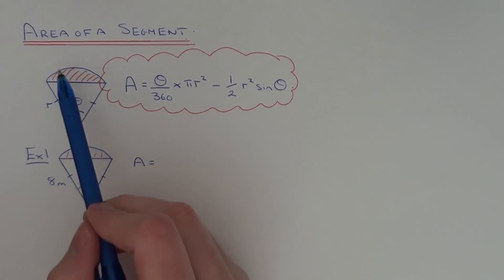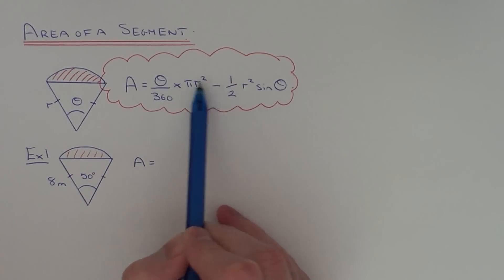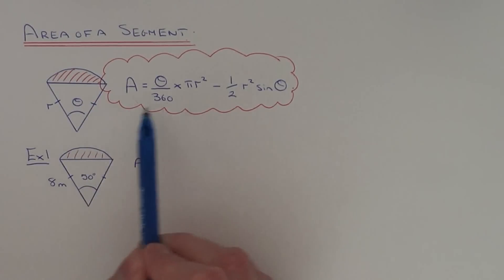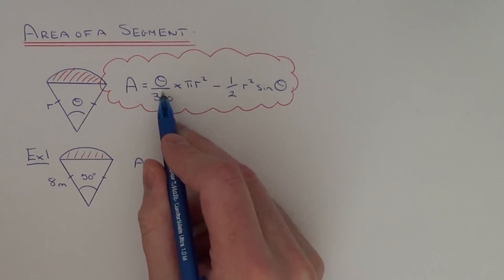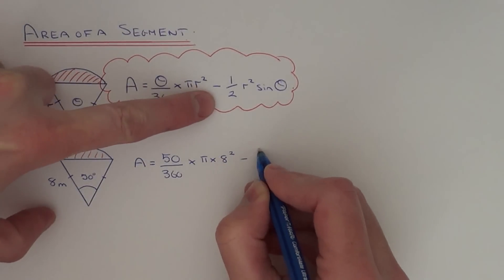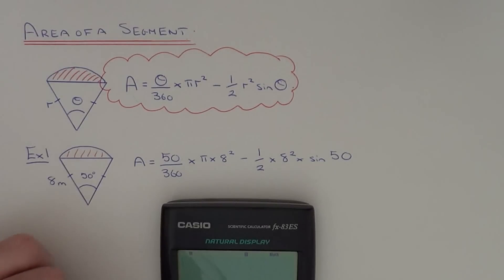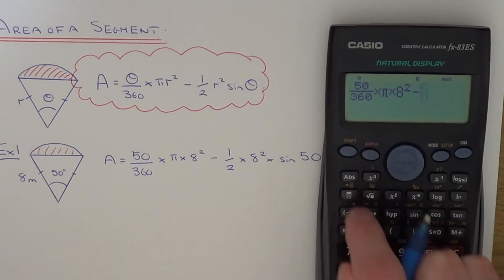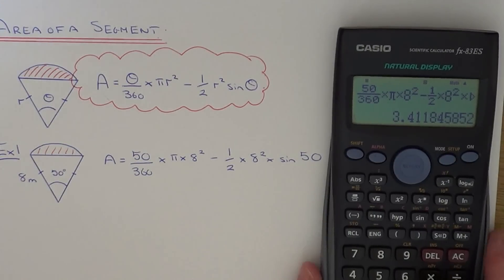Area Of A Segment. How To Work Out the Area Of A Segment.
The area of a segment can be worked out by finding the difference between the area of a sector and the area of a triangle. The area of a sector can be calculated using the formula A = (x/360)*Pi*r^2 and the area of the triangle can be calculated using the formula A = ½*r^2*sinx. r is the radius of the sector and x is the angle inside the sector. So putting these two together you get the formula for working out the area of a segment:

A = (x/360)*Pi*r^2 - ½*r^2*sinx

You can simplify this further by taking out the r^2:

A = r^2(Pi*x/3 - ½sinx)

So in the example in the video you need to work out the area of a sector with a radius of 8m and an angle of 50 degrees. So r = 8m and x = 50, and you can work out the area of the segment by substituting these into the formula above:

A = (x/360)*Pi*r^2 - ½*r^2*sinx

A = (50/360)*Pi*8^2 - ½*8^2*sin50

A = 3.41 square metres.